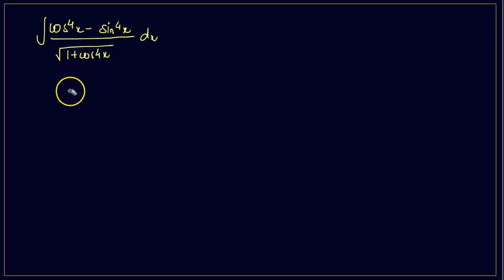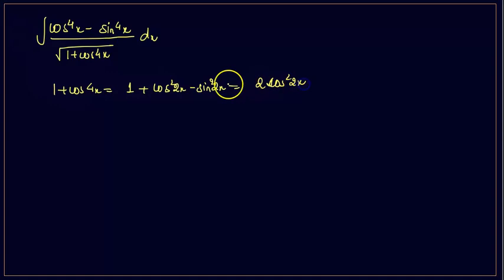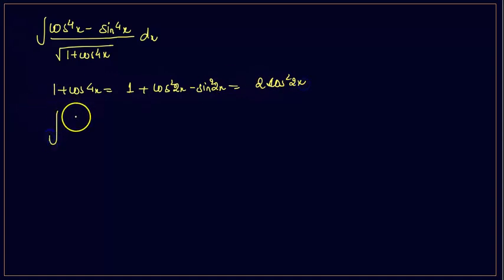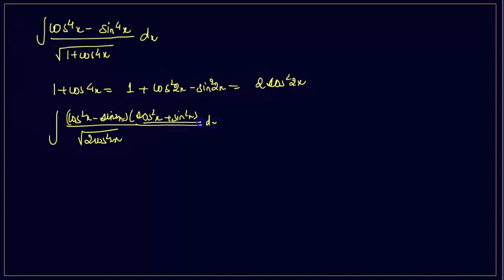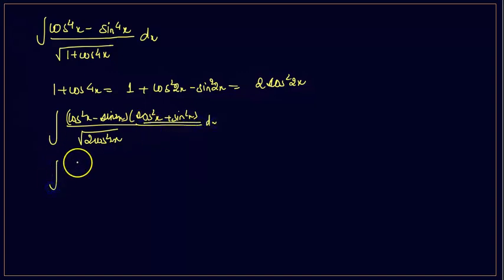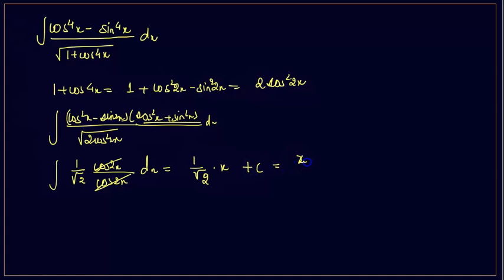Uncover the integration of \int \frac{cos^4x -sin^4x}{\sqrt{1+cos4x}}dx